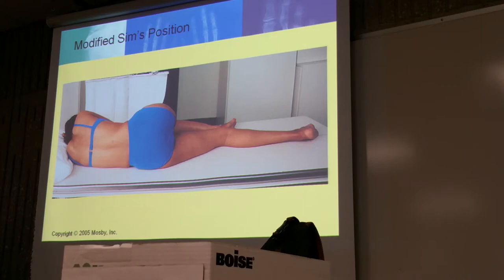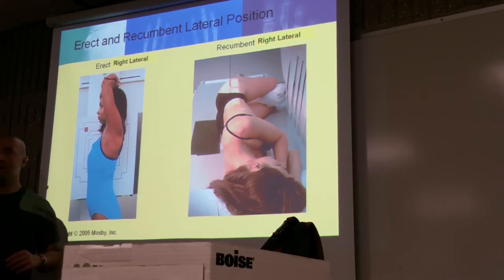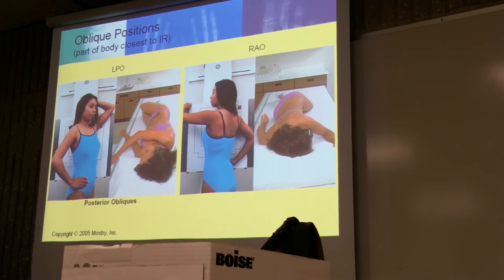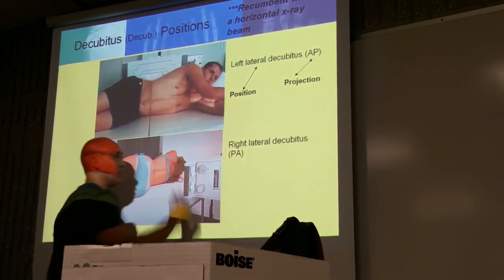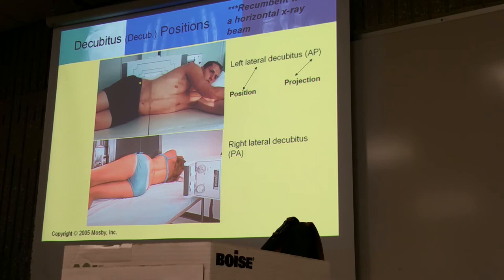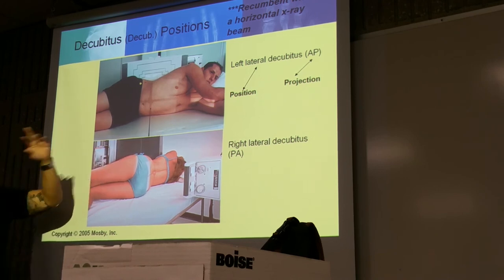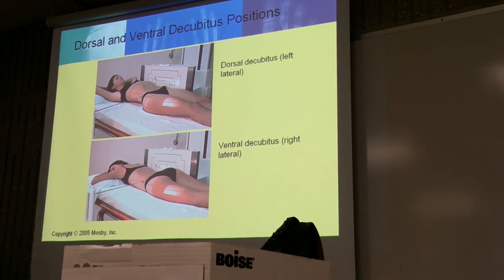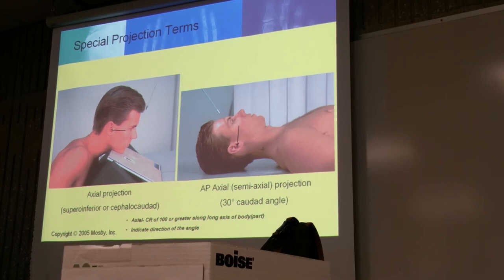003 Radiographic Examination, Terminology, and Positioning Principles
003 Radiographic Examination, Terminology, and Positioning Principles